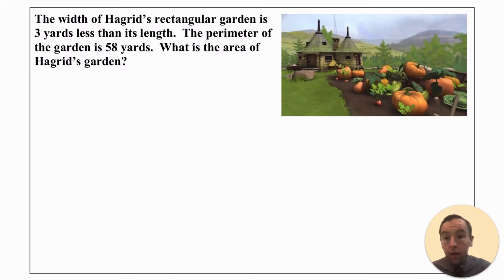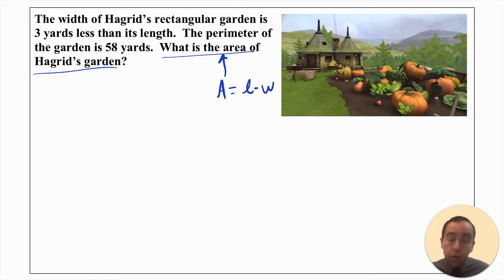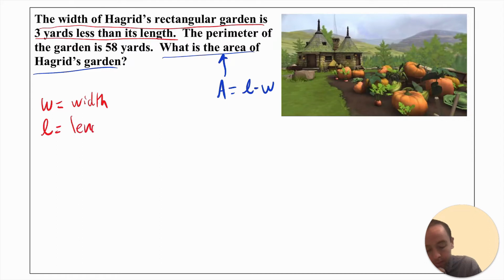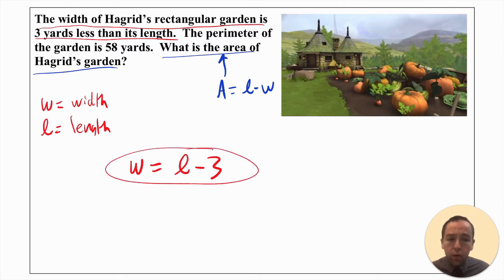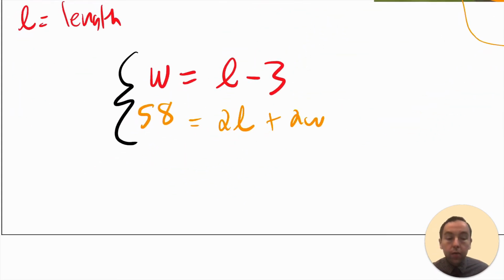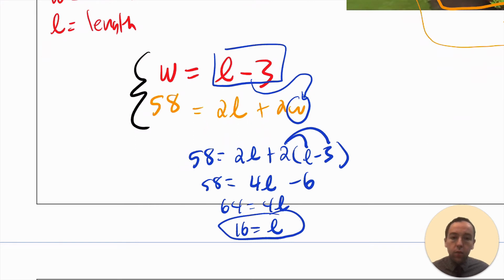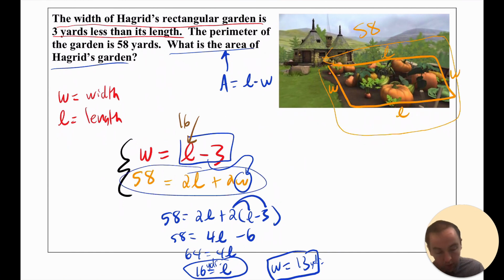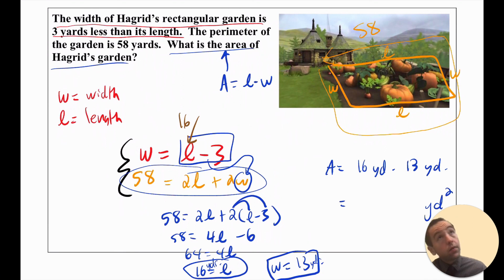Applications of Linear Systems (3.4 Part 2/5) - Example 2